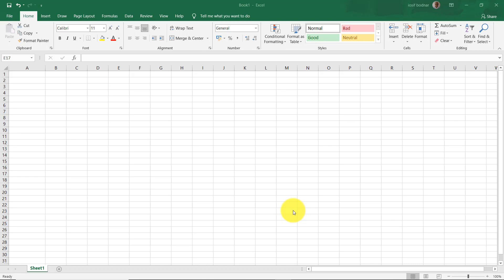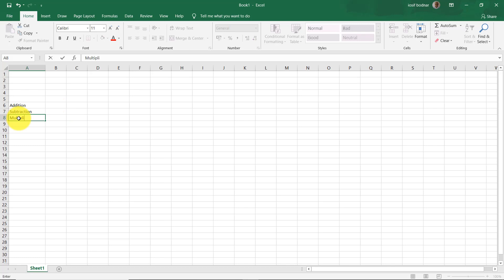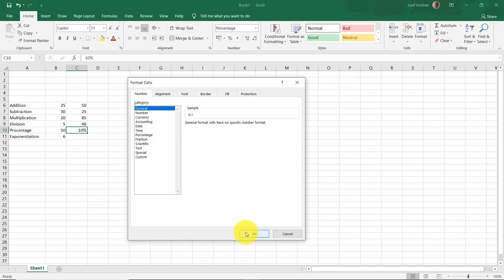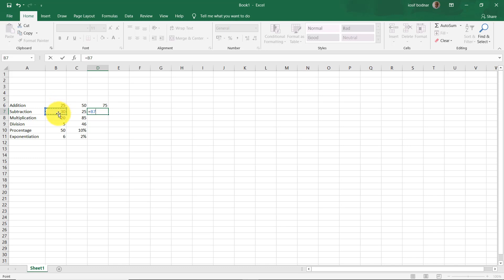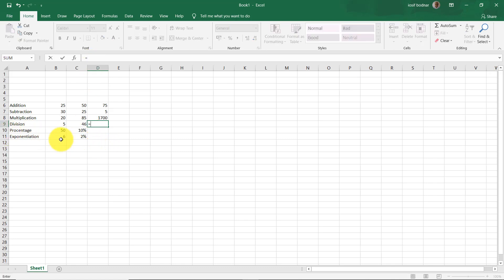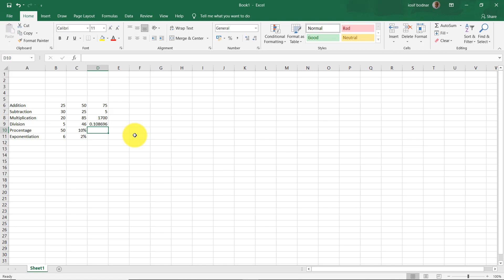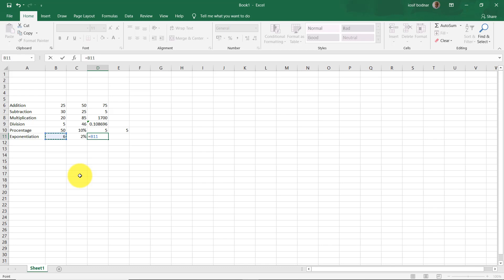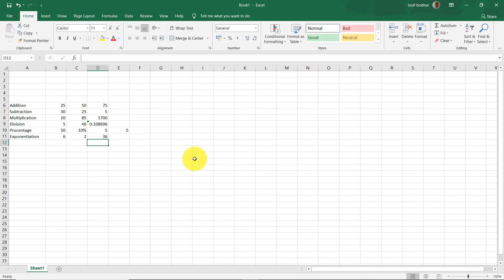Excel Tutorial | Arithmetic Operators